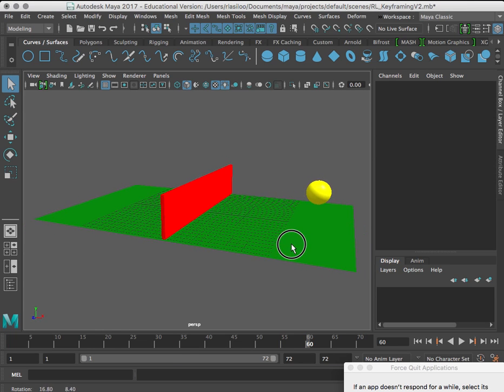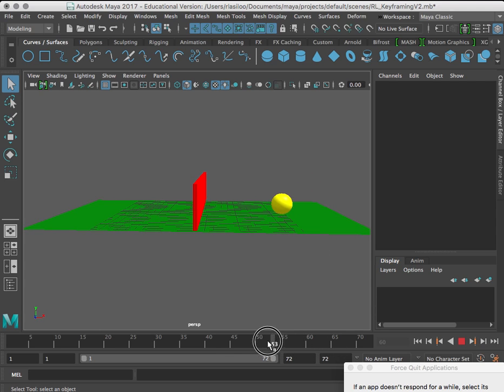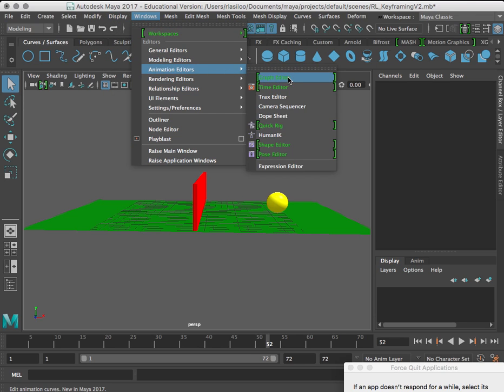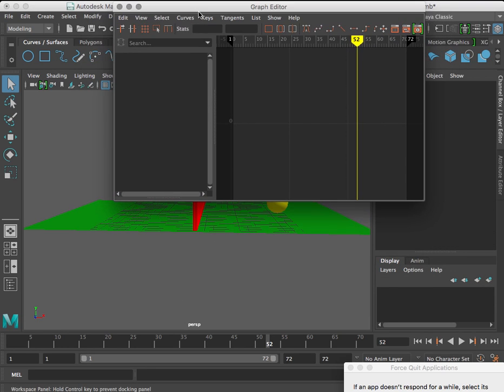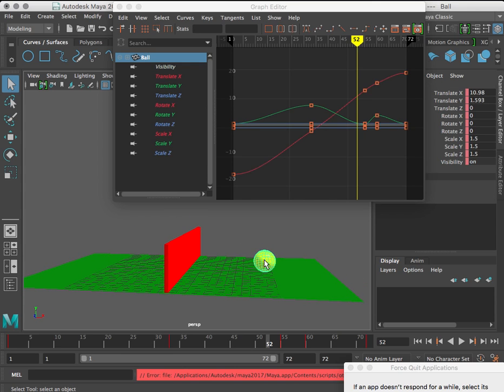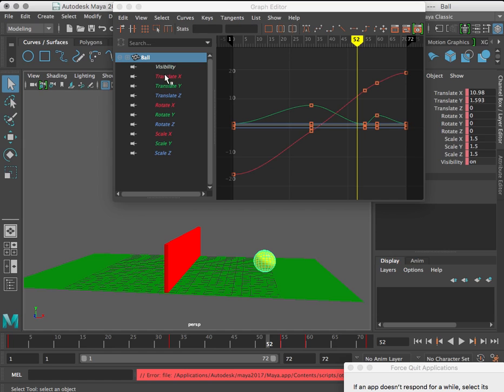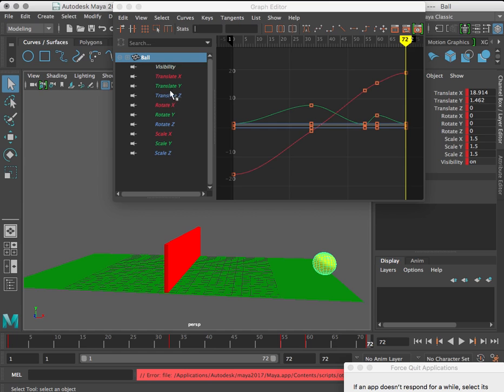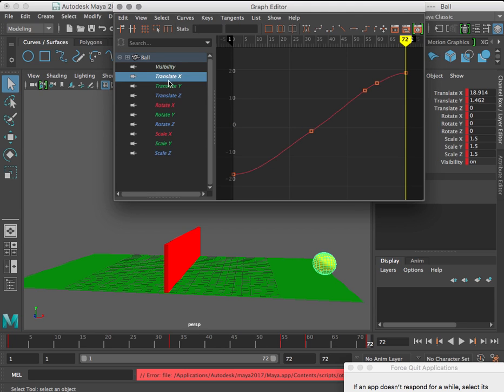Anime Ball 05